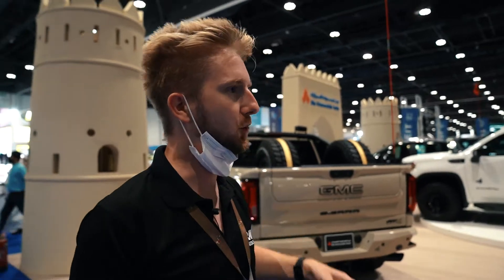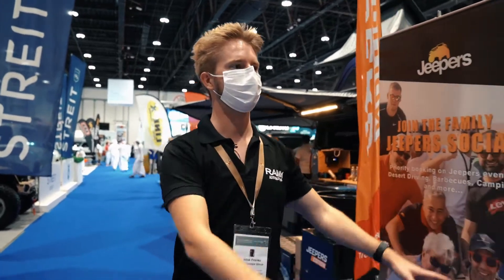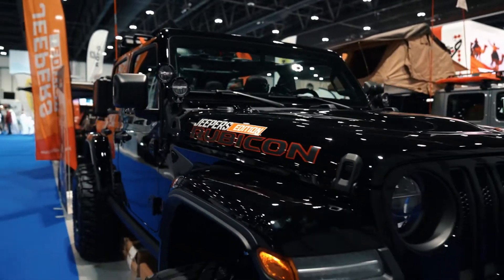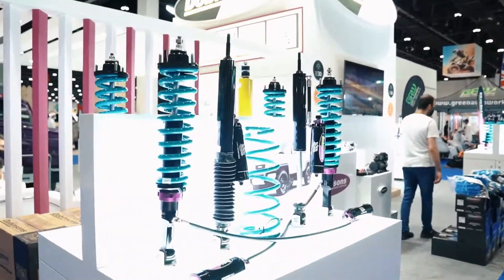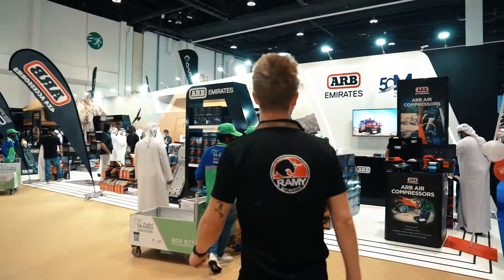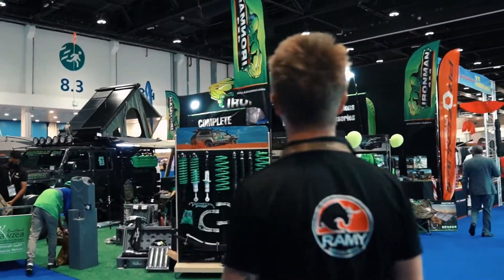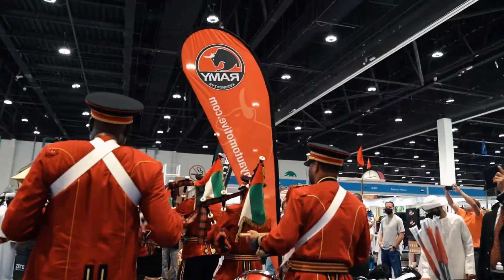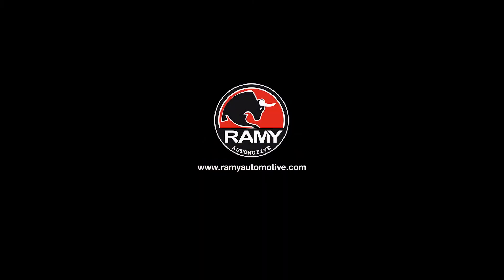A short recap of the Adihex 2021